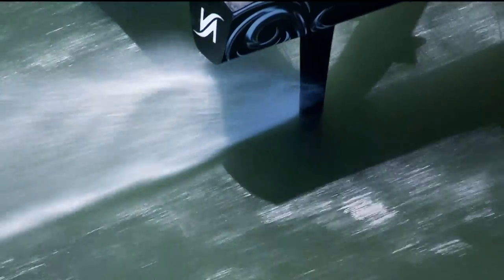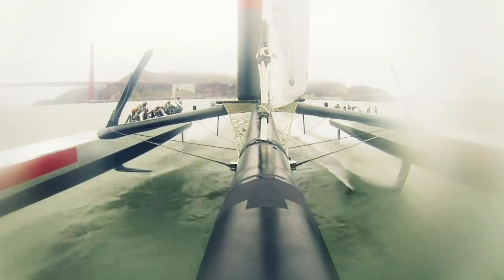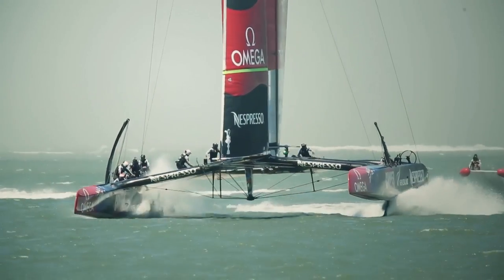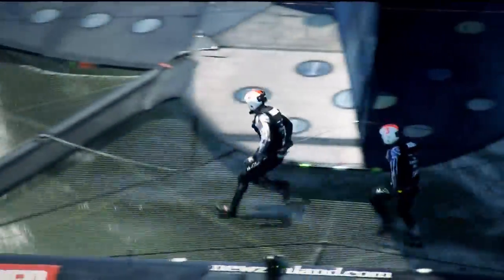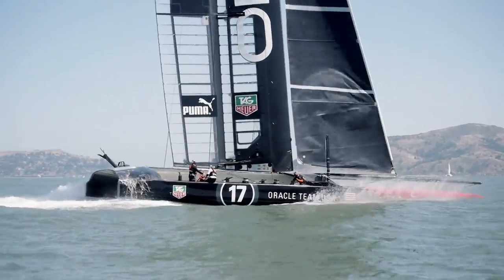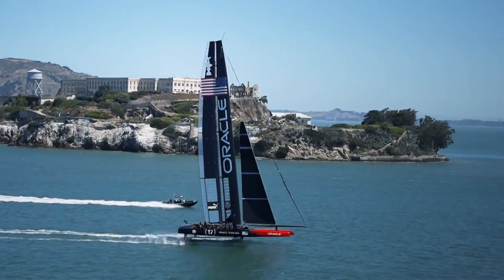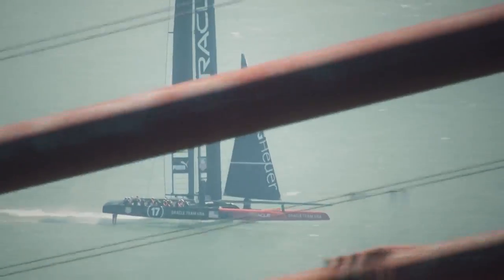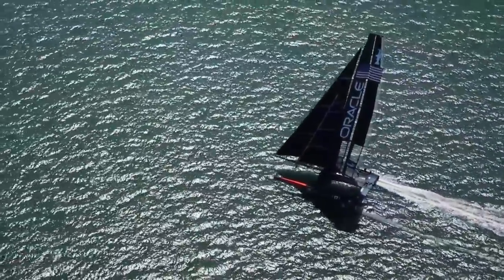Inside the America's Cup: No Second Place - Ep 4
In episode 4, Learning to Fly, we examine how this stunning design can achieve such staggering speed potential, then tie in the expertise it will take to achieve it. By far the most unique and awe-inspiring feature of this boat is it's ability to "fly on foils."

We'll have the team members explain how this works, and bring to life the dramatic effect and feeling it brings while "flying."

NO SECOND PLACE, a six-episode production in conjunction with the America's Cup, offers a fascinating and dramatic perspective at the world of sailing with a behind-the-scenes look at the teams competing at the 34th America´s Cup, September 7-21, 2013 in San Francisco.

This documentary-style production goes inside the teams, boat designs, training regimens, rules, the speed of the sport, strategy and teamwork, among other elements.